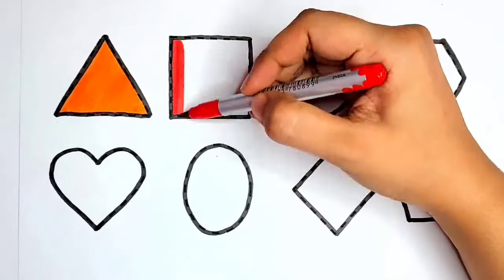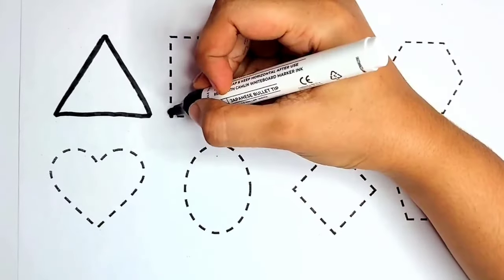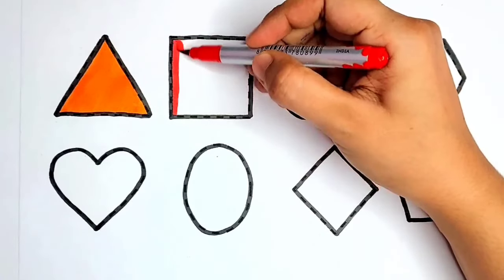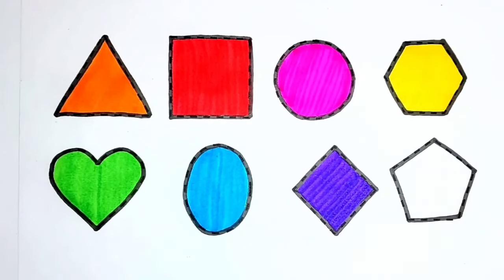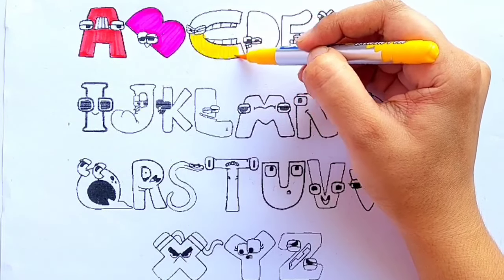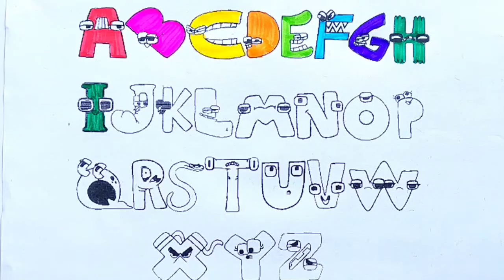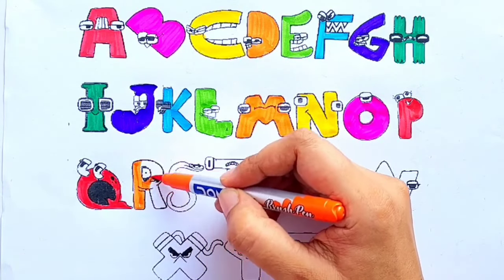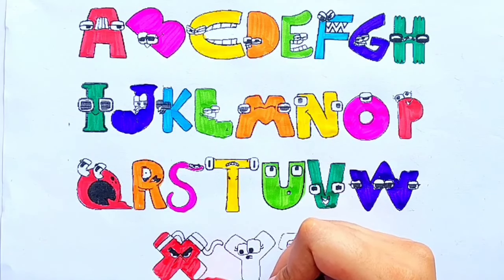Let's Learn to draw shapes and abcd for kids&Toddlers, educational learning video, abcdefg,abc,12345